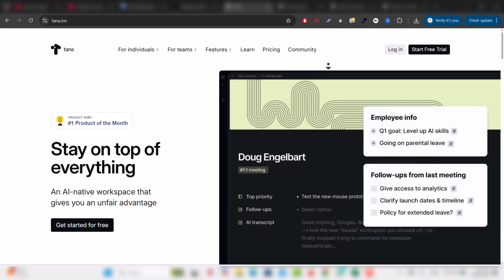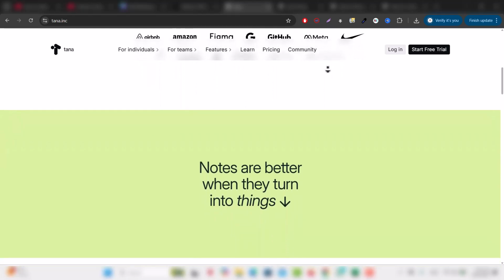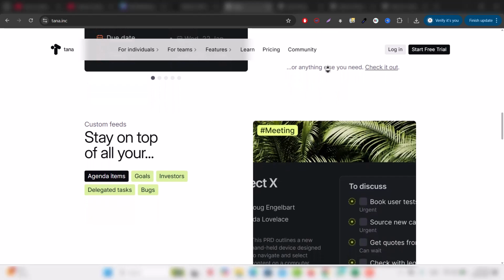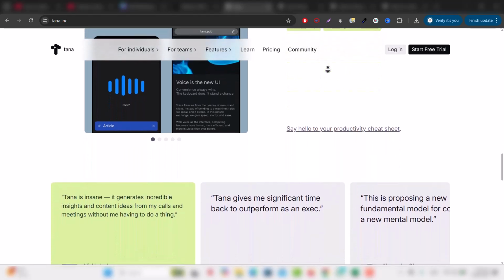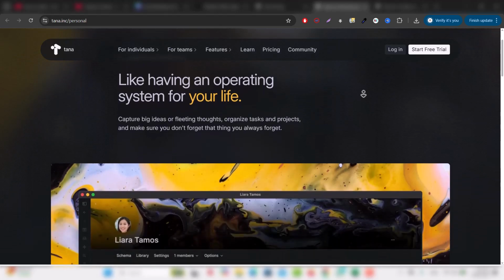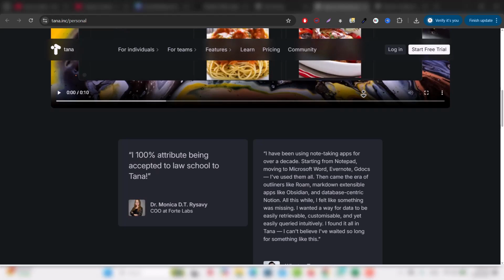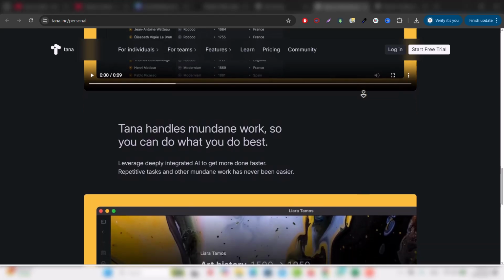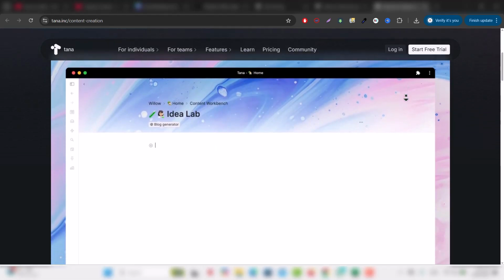Tana AI Review - Is It Worth It in 2025?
Tana AI review – is it still worth it? In this video, we take an in-depth look at Tana AI, the powerful productivity and knowledge management tool that blends note-taking, task management, and AI-powered organization into one seamless platform. If you’re wondering whether Tana AI is still the best choice for organizing your projects, managing ideas, and boosting efficiency, this review has all the answers.

We’ll explore the Tana AI interface, setup process, and key features, including AI-assisted content generation, smart tagging, and advanced search capabilities. You’ll see how it compares to popular alternatives like Notion, Obsidian, and Roam Research, and learn which types of users can benefit the most from its unique workflows.

This Tana AI review covers real use cases for professionals, students, and teams, along with tips to maximize productivity. We’ll also go over the pros and cons, subscription plans, and whether the AI features truly add value to your daily work.

✅ Full walkthrough of Tana AI’s features
✅ Comparison with top productivity tools
✅ Pros, cons, and best use cases
✅ Honest verdict: Is Tana AI worth your time and money?

If you’re thinking about trying Tana AI or upgrading your productivity setup, watch this complete review before making your decision.